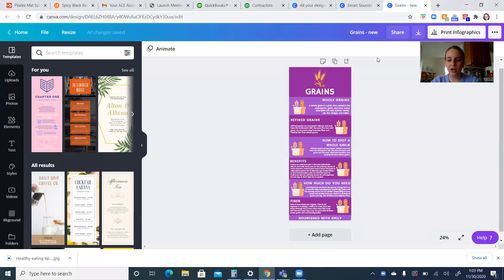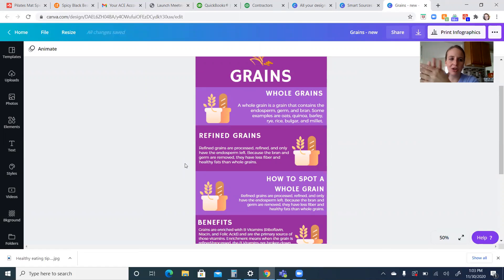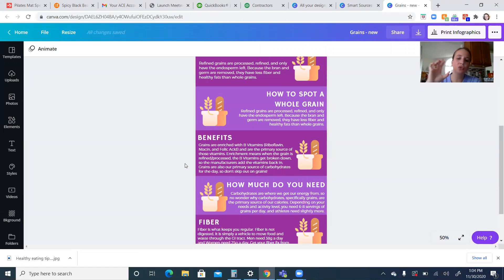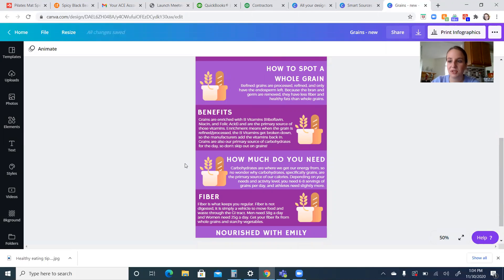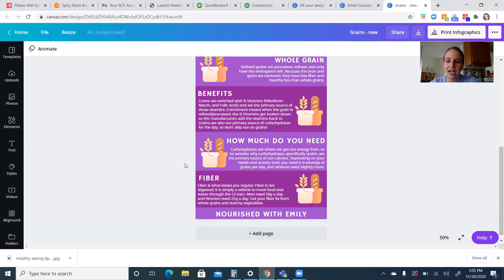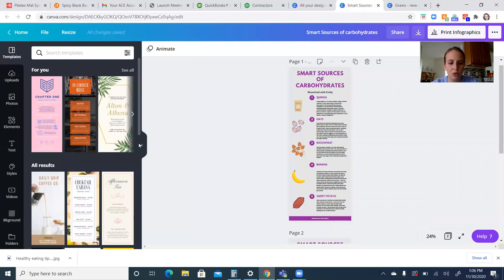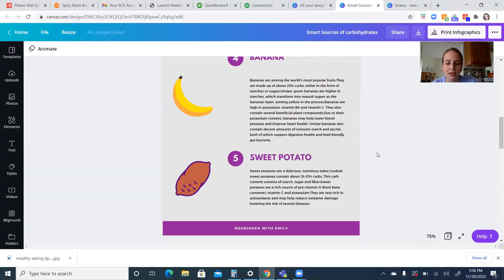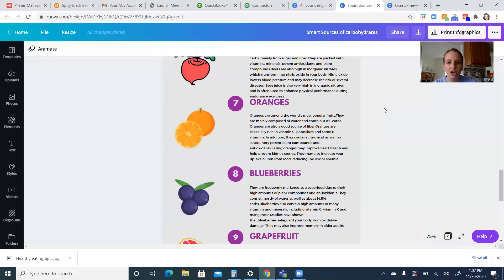Learning about Grains | Module 3